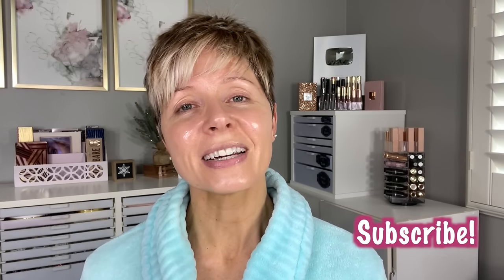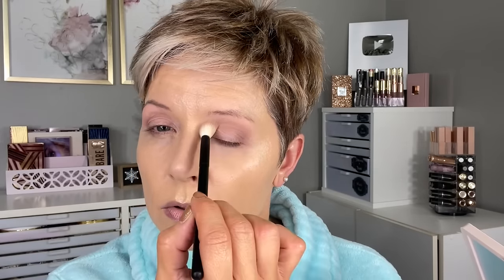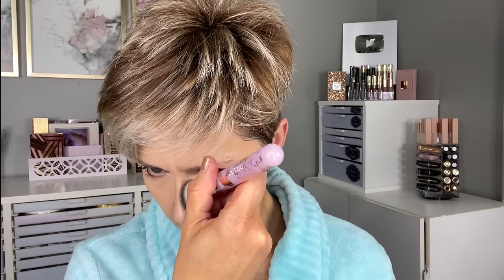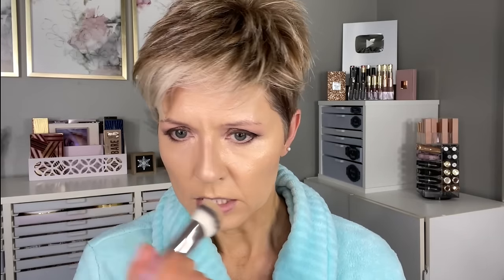Get Ready With Me | Using the Best of 2023 Products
See many of my "Best of 2023" products in action as we get ready together! Happy New Year!🎊

*Patrick Ta Sculpt Cream Contour & Powder Bronzer (She’s Sculpted) ~

👚💅What I'm Wearing:
Nails:  Dashing Diva Glaze "Butterscotch Babe"
Top:  Sioni Milano Brand (My bff found this at TJ Maxx)
Earrings: Kohl's ~ *